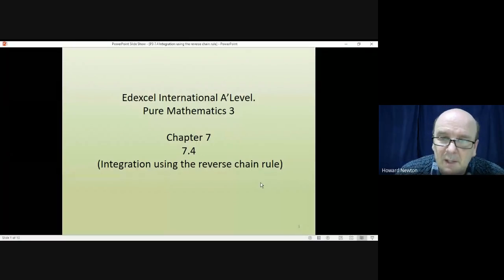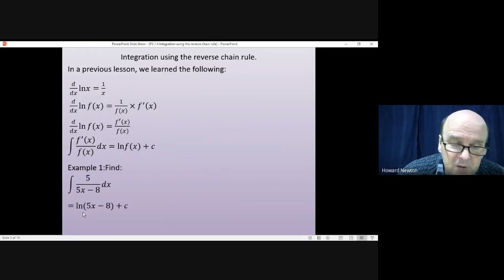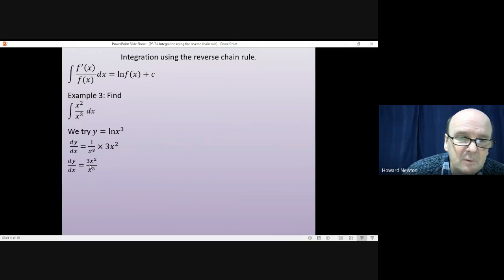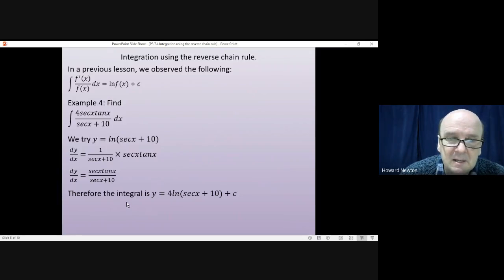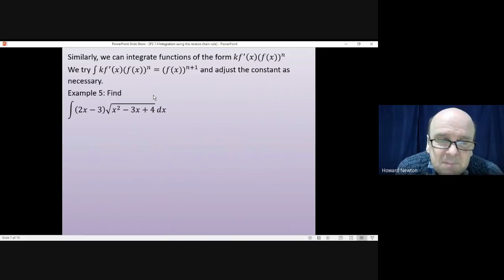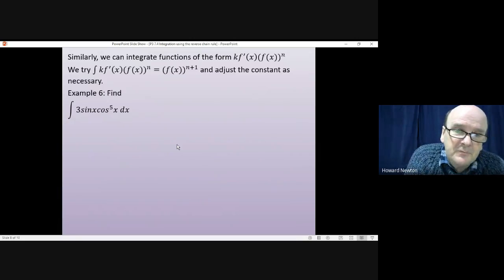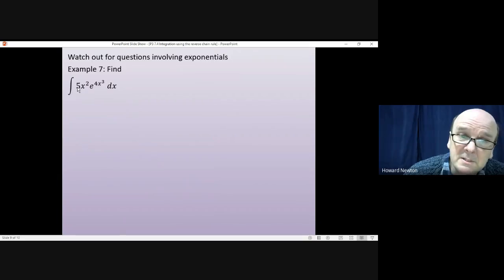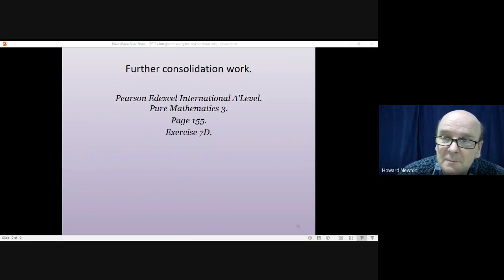7.4 Integration using the reverse chain rule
Edexcel International A'level Mathematics. Pure mathematics 3. 7.4 Integration using the reverse chain rule